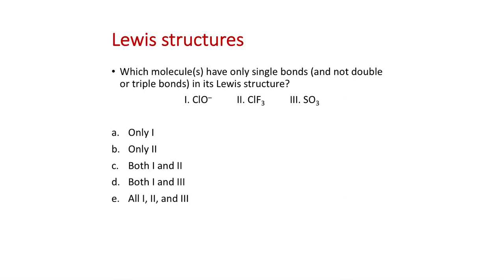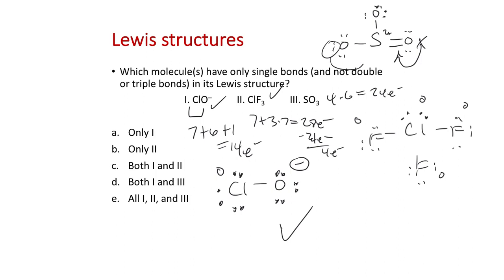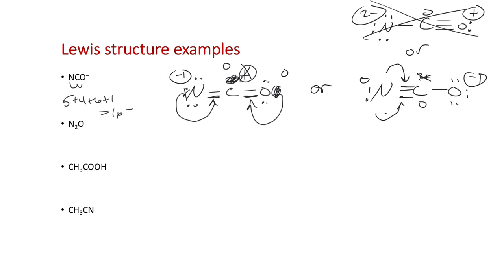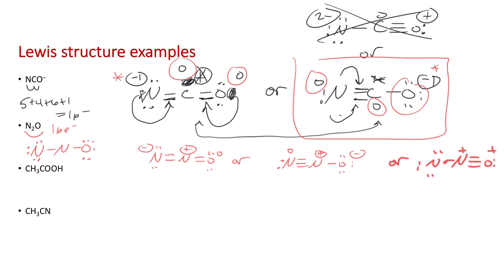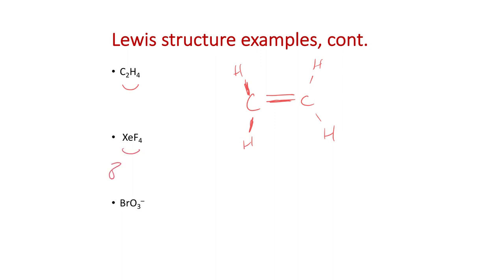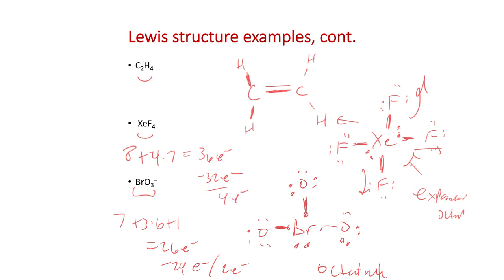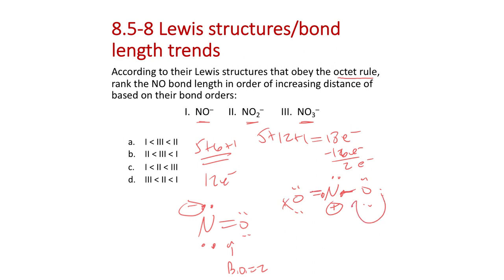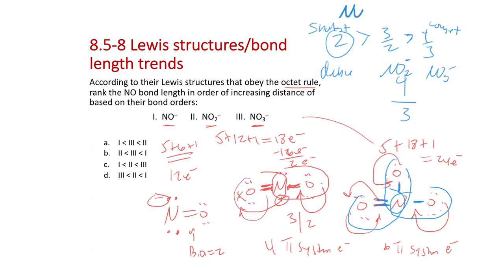Additional slides on chapter 8